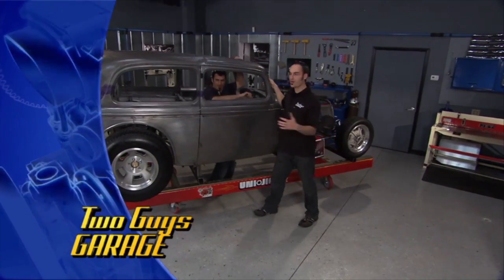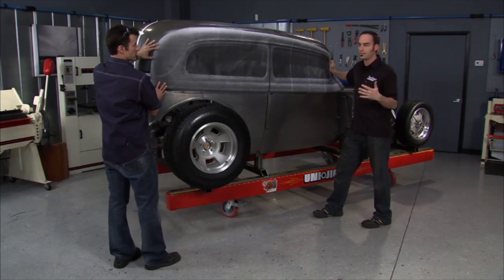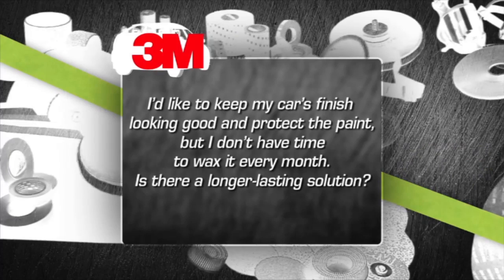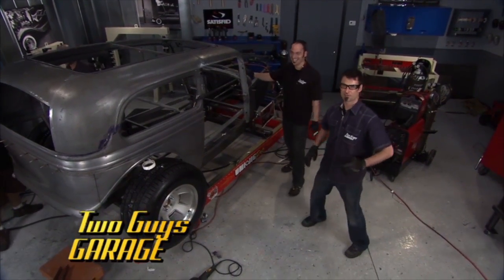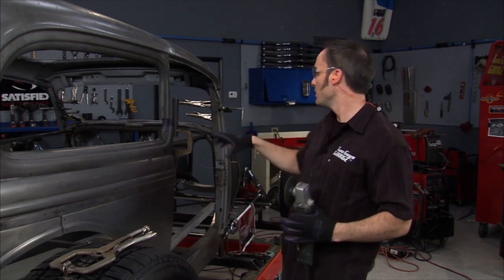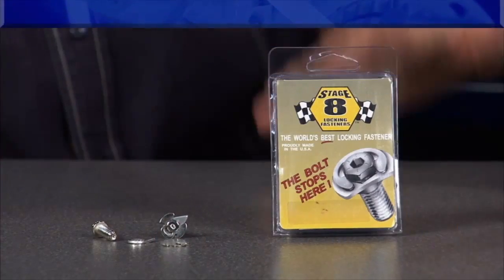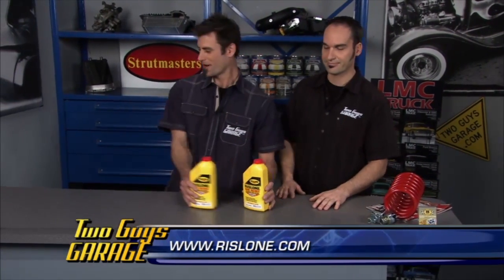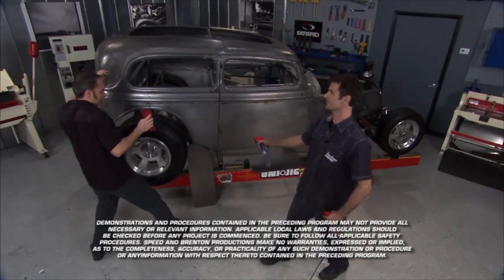Chopping the Top on a '33 Roadster | Two Guys Garage | Season 8 | Episode 18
Bryan finally gets to fulfill his dream of chopping the top on his 33.